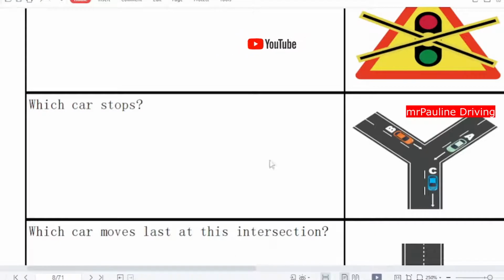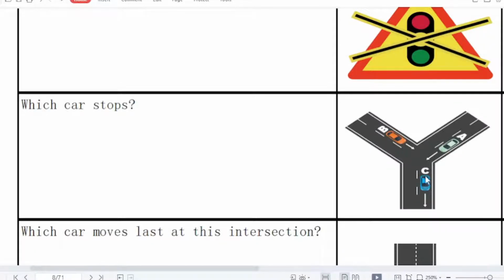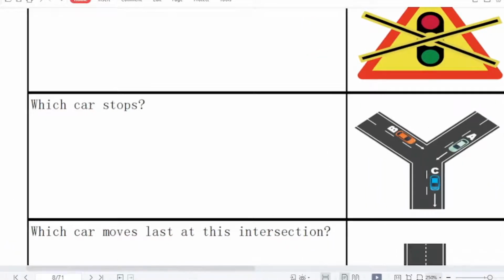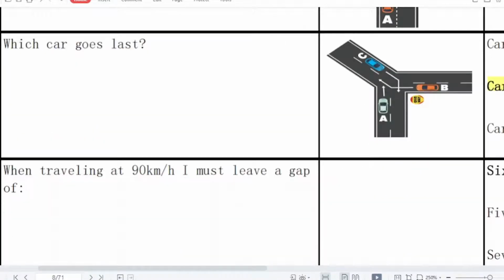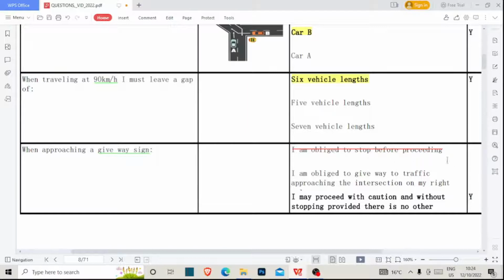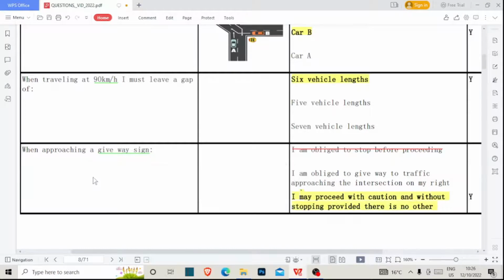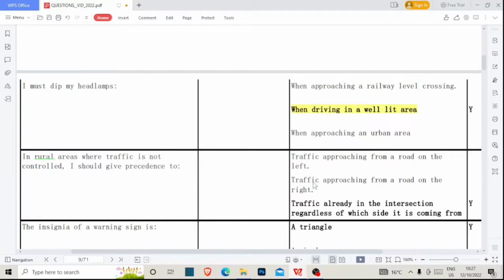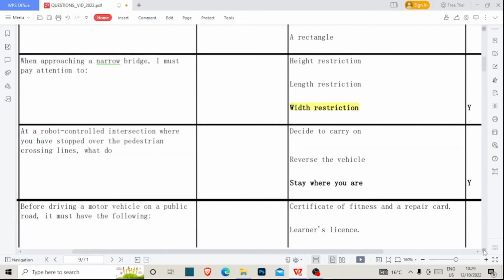2023 VID Test Provisional Number 2. (Part 2)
This is a tutorial on the written driving exam to help you pass the test by Mr Pauline. This tutorial covers the 2022 VID Provisional Driver's License Test paper Number 2.